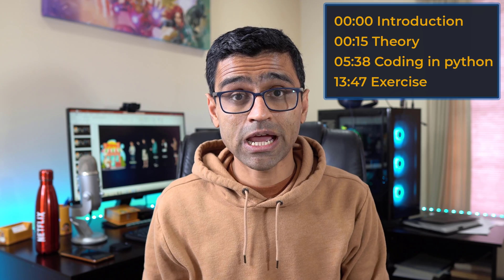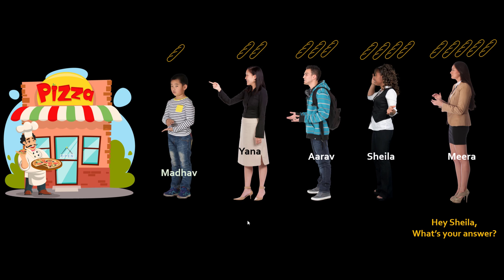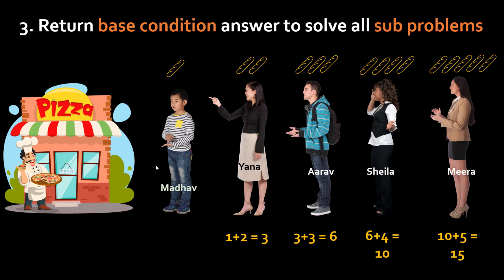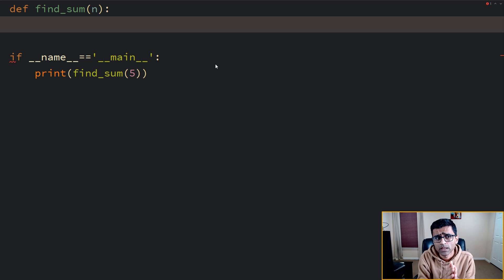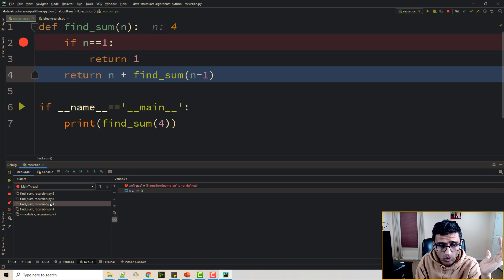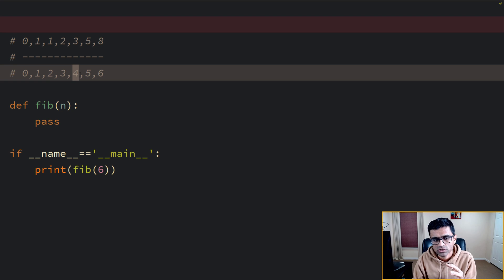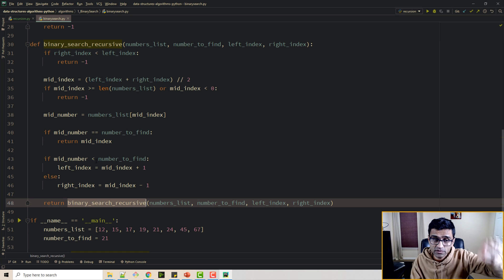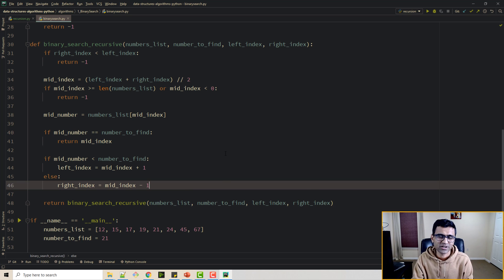Simple Explanation of Recursion | Recursion Python| Data Structures & Algorithms Tutorial Python #20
Recursion in Python: This video provides a very simple explanation of recursion such that even a high school student can understand it easily. Recursion is a very important concept in the field of computer science. Any problem that can be divided into further small and simpler problem can be solved using a recursion.

⭐️ Timestamps ⭐️
00:00 Introduction
00:15 Theory
05:38 Coding in python
13:47 Exercise

🔖Hashtags🔖